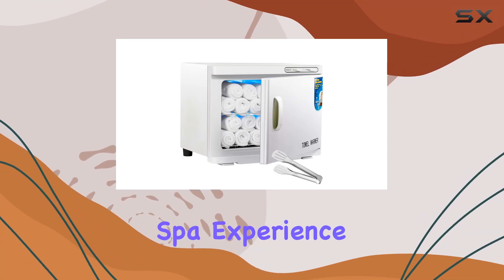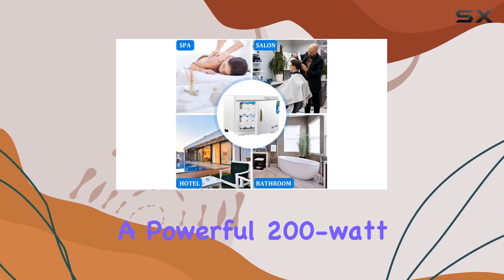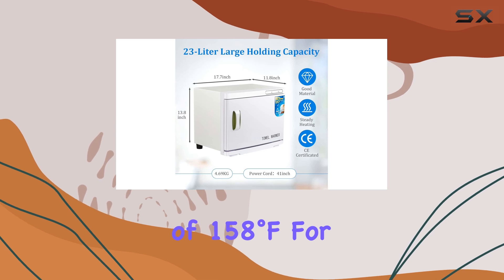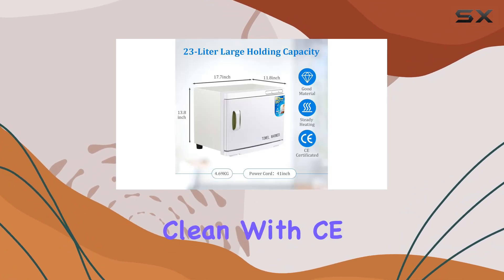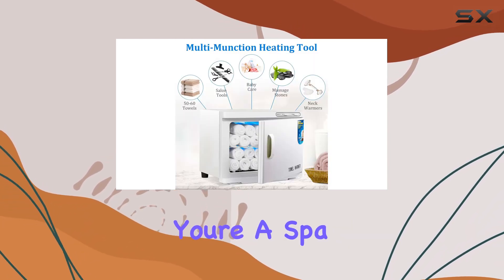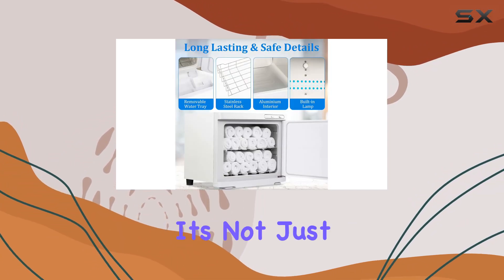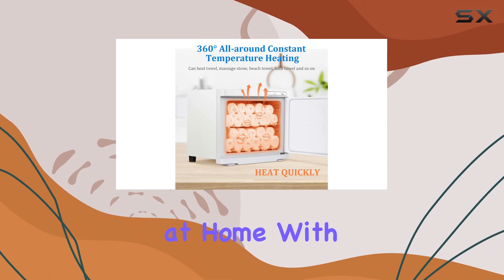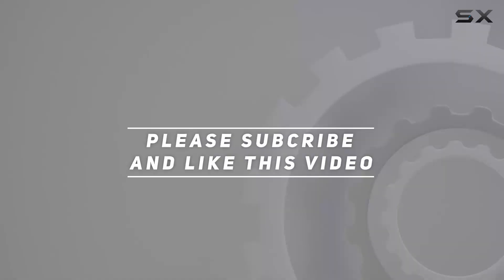JXSDLIY 23L Large Capacity Towel Warmer with LED Light - Enjoy Spa Luxury at Home!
0:00 Intro
0:06 Review

Things that we mentioned in this video:
Hot Towel Warmer Cabinet : B0B9N6XTR6